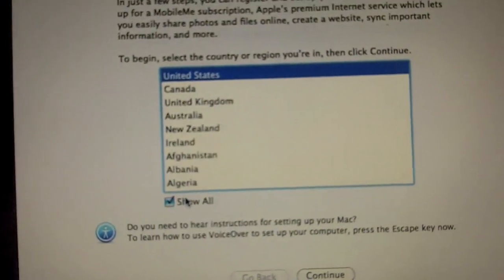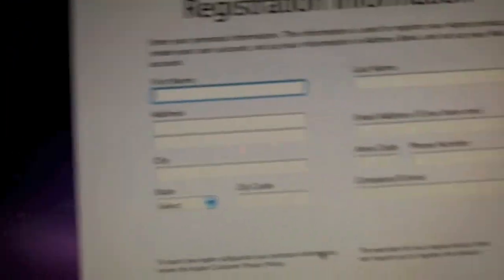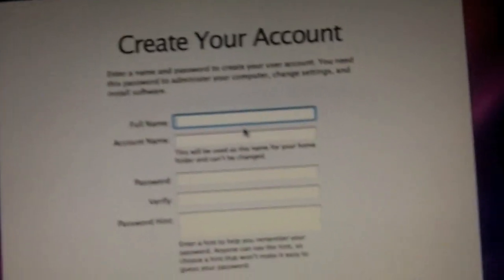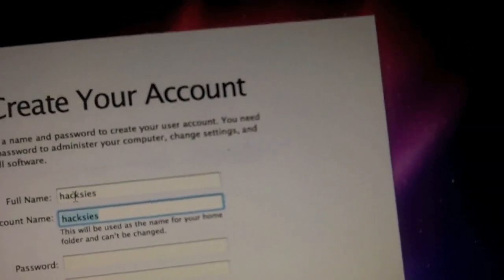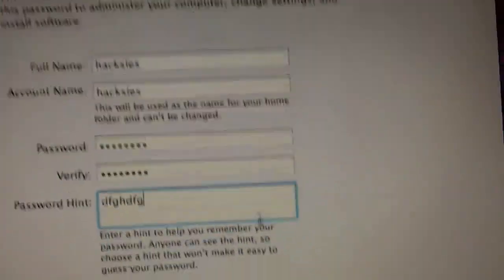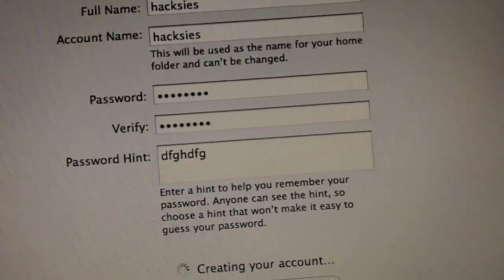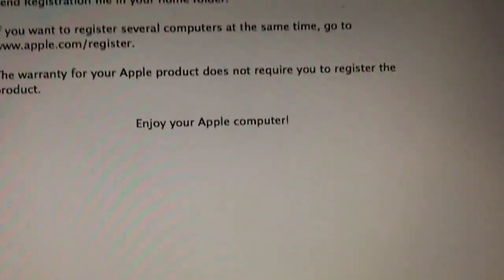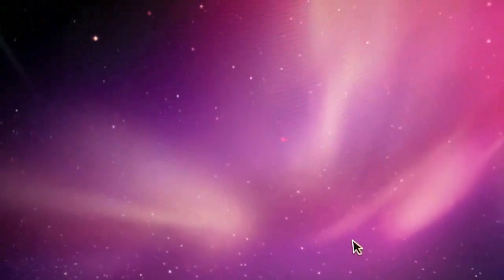How To Get Into A Locked Mac Pt. 2